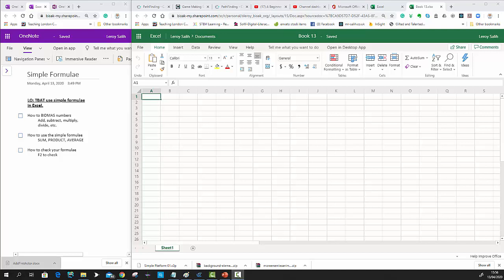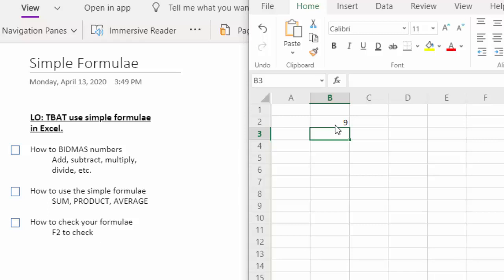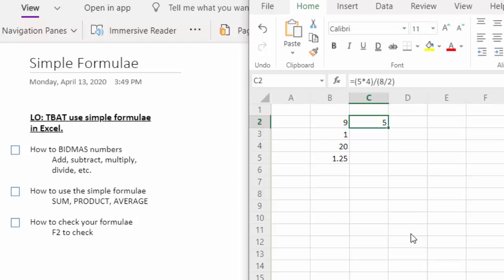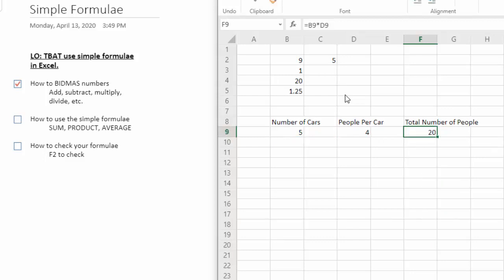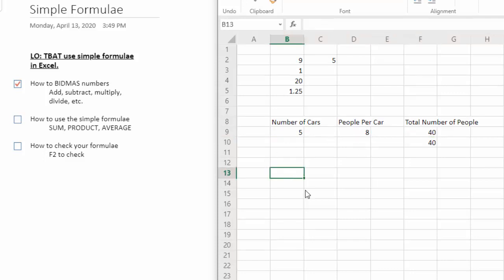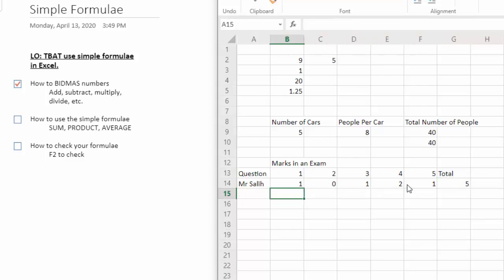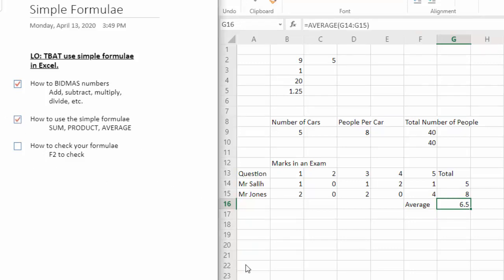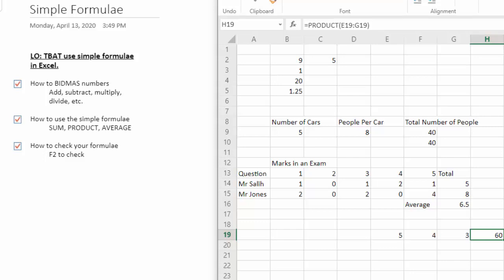Excel 1: Using Formulae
In this short video, we look at how to calculate and use formulae in our worksheets.